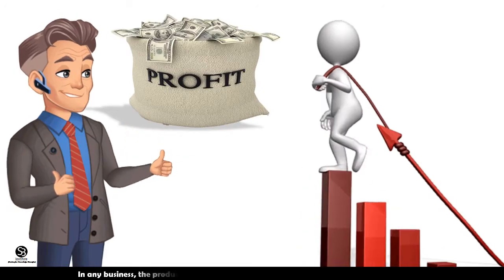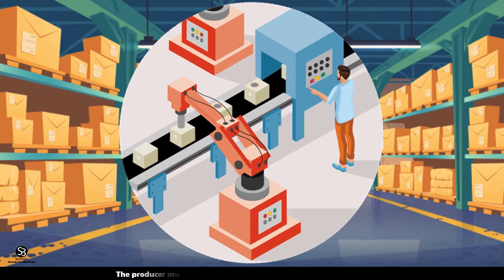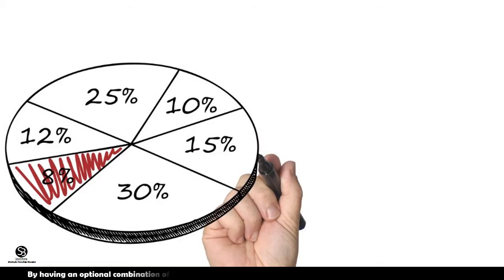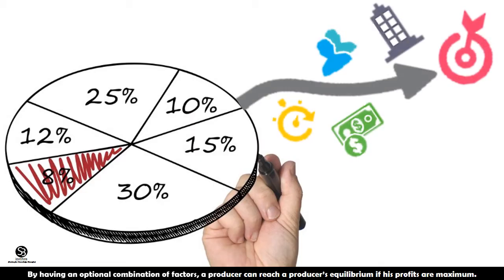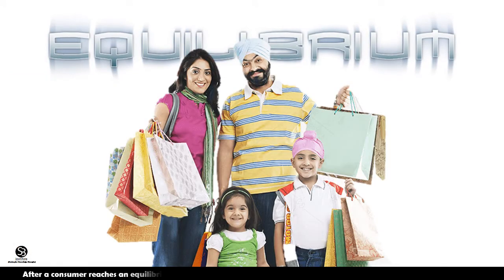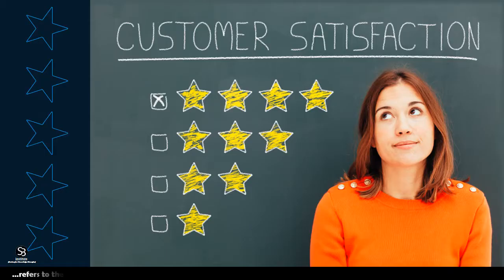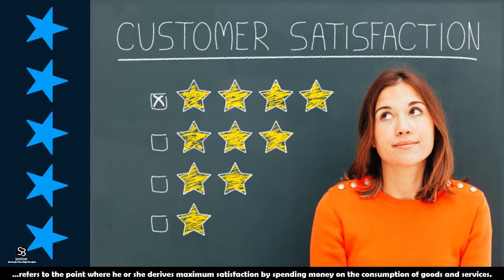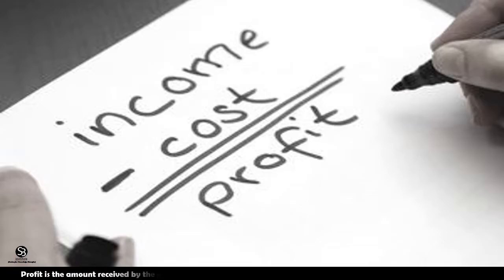Producers' and Consumers' Equilibrium | Business Economics | Dr. C.V. Suresh Babu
A new video tutorial in the virtual classroom at our YouTube channel titled "Producers' and Consumers' Equilibrium", it is an online support for our book "Business Economics"  simplified series.. from our publication house Anniyappa Publications. This module gives a brief introduction about Producers' and Consumers' Equilibrium